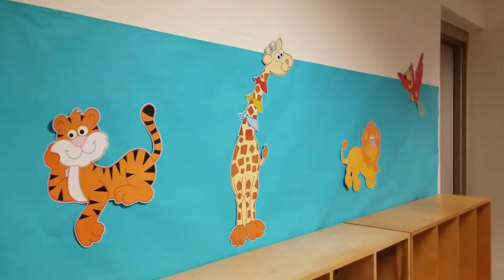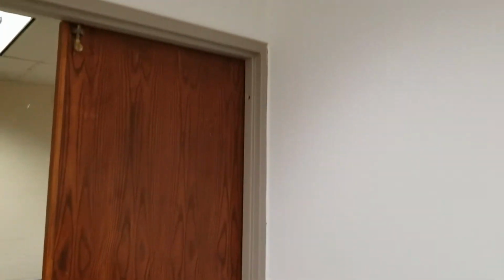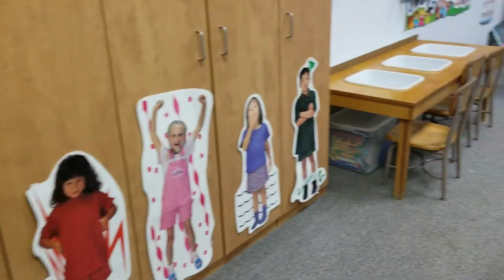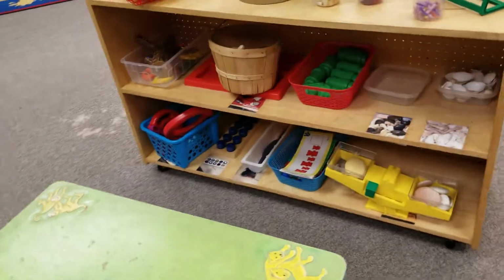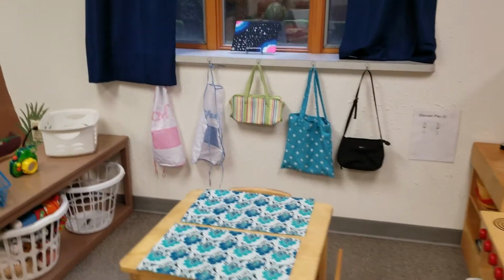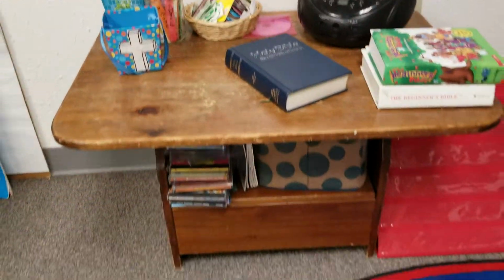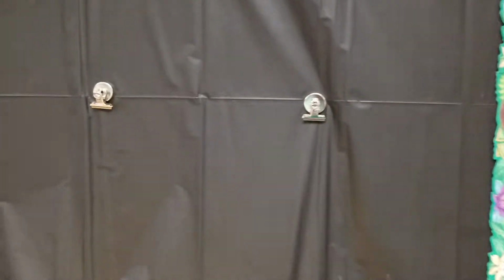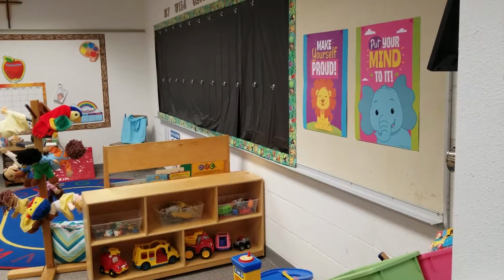Preschool Room ALMOST Ready 🤗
The sink was put in the day before we started, so actually we were ready on time!  yay!
Hope you enjoy the walk through.  If you have any questions about an area, please let me know.  We are actually already two weeks into the school year and things are just crazy busy.